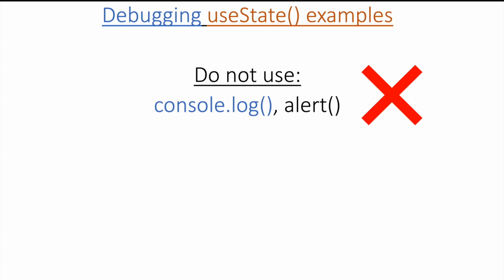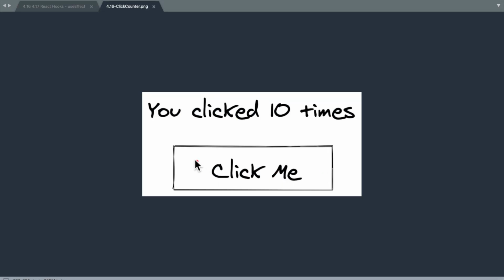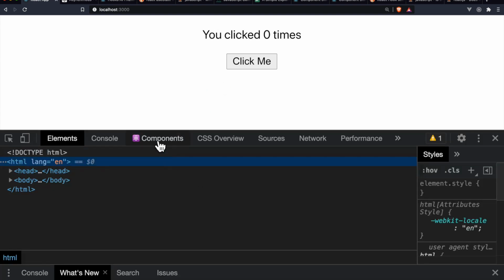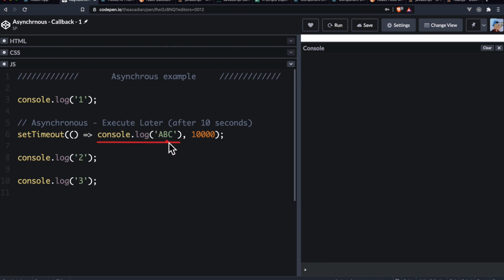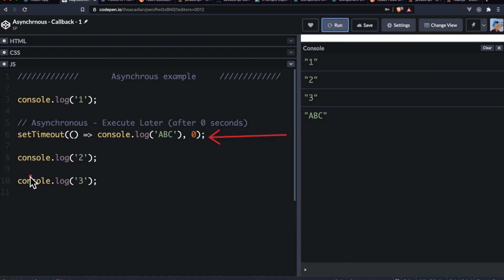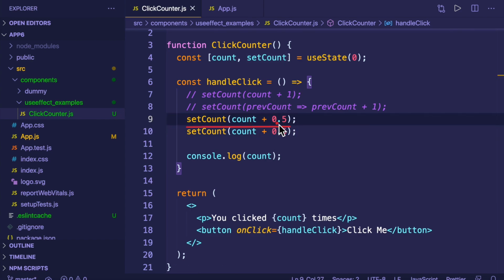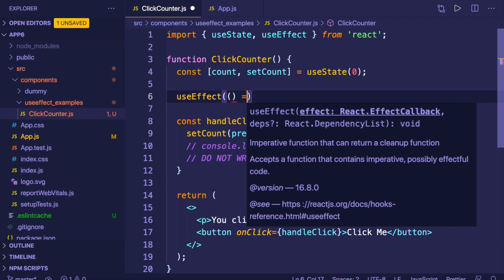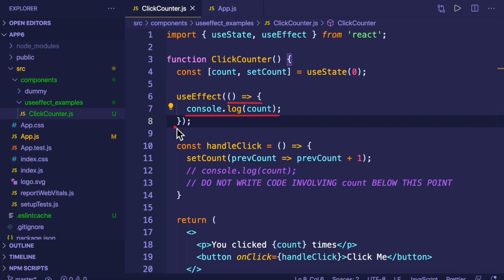4.16 useEffect React Hook - I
useEffect React Hook - I